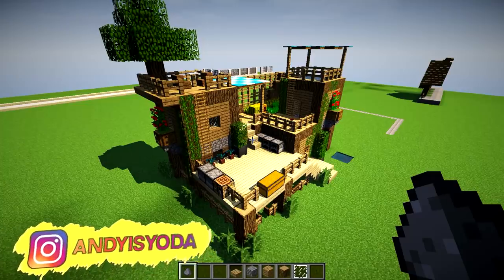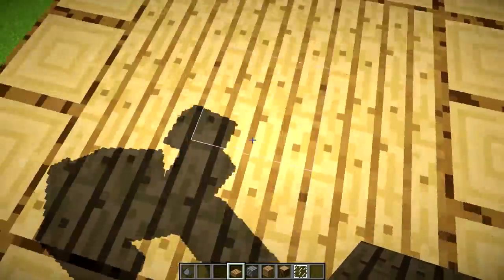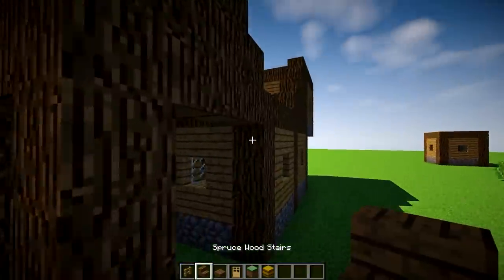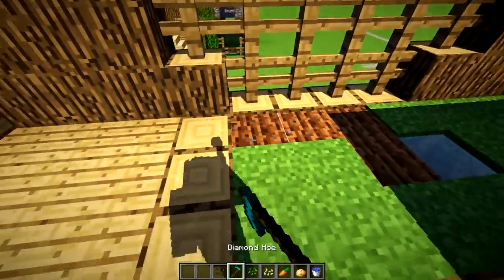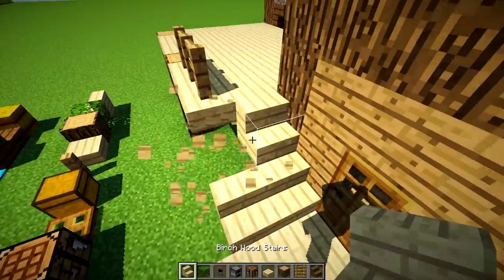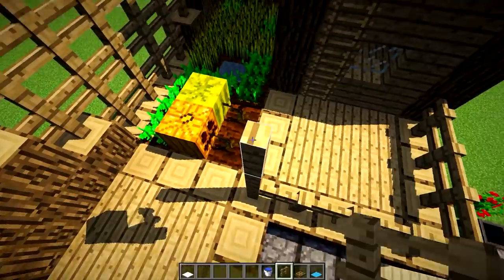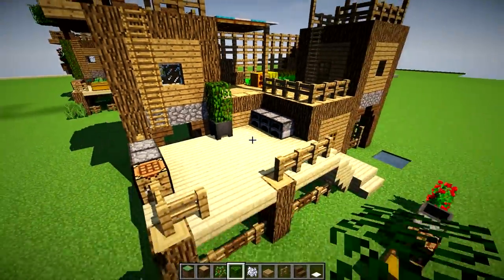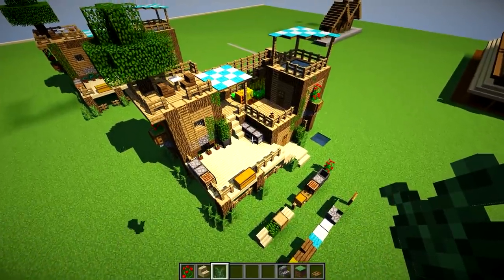How to Transform Minecraft Village House into a Starter Survival Base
Minecraft Tutorial to Transform a Minecraft Village House into a Starter Survival Base.  How to build a house in minecraft block by blck tutorial.  This house has a farm, 3 rooms, jacuzzi and more!!

Shaders: KUDA
music outro